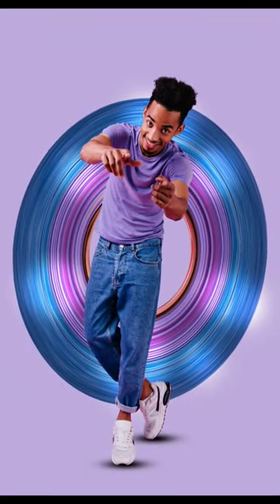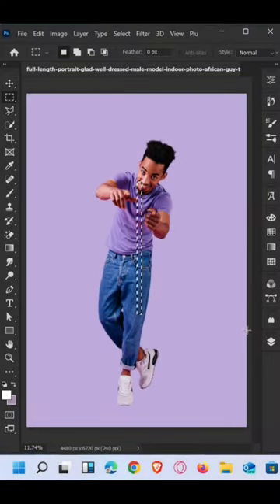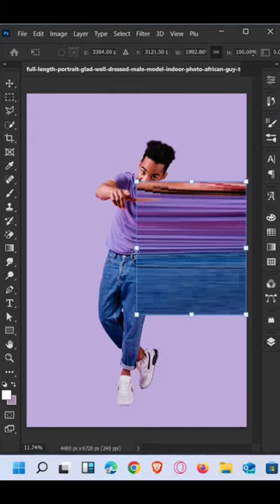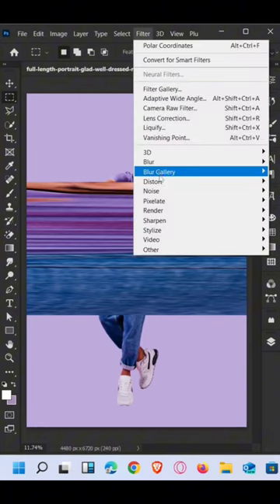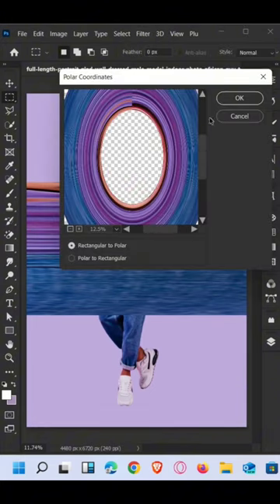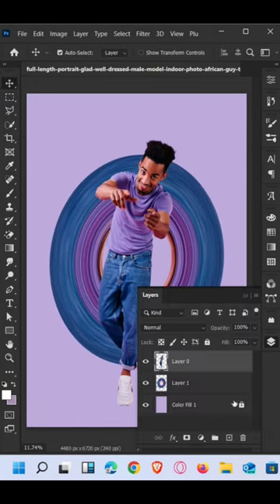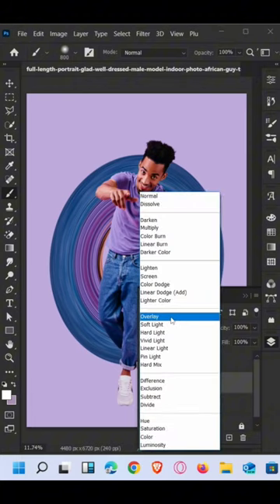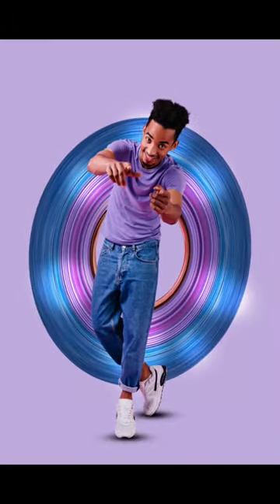Pixels Stretch in Photoshop